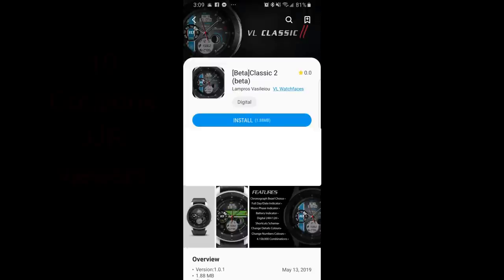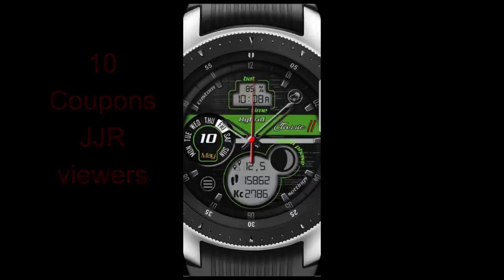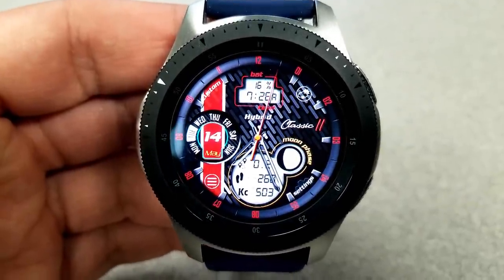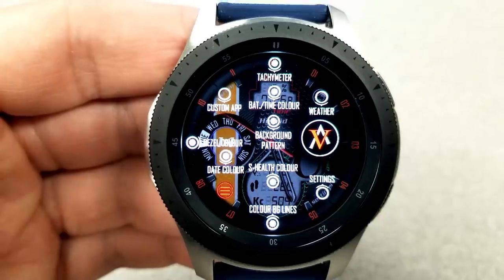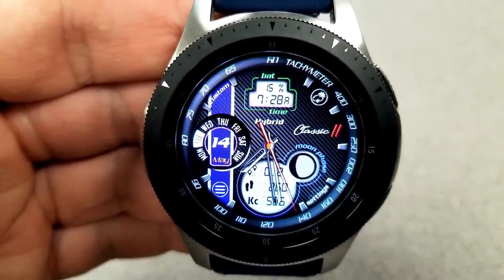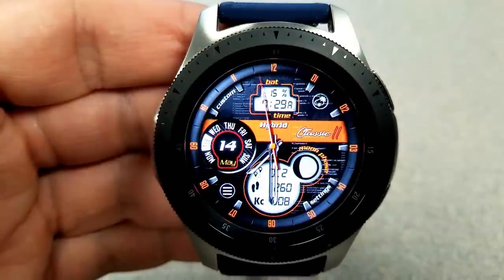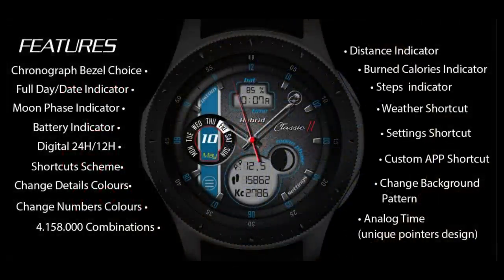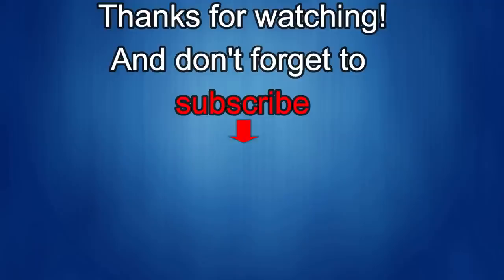Samsung Galaxy Watch/Gear Watch Faces by VL Watchfaces - 10 Coupons to Giveaway!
- VL Classic II
Note: Direct link pending as it was just approved by Samsung so there may be a delay in it showing up in the app store.

Samsung Watchfaces
Smartwatch